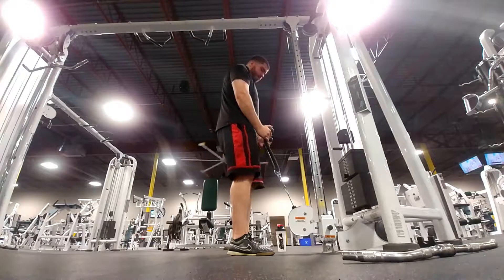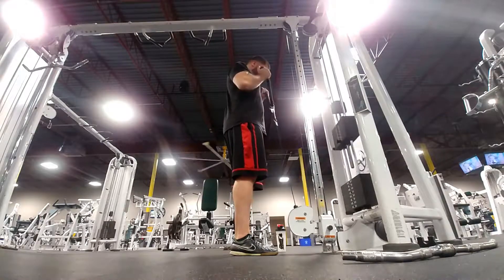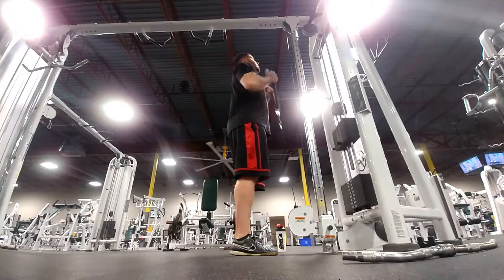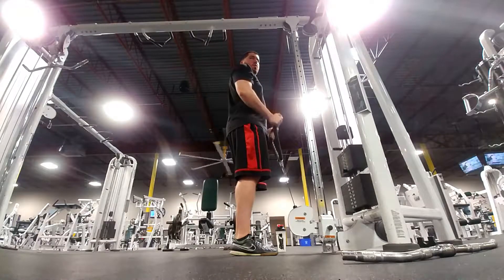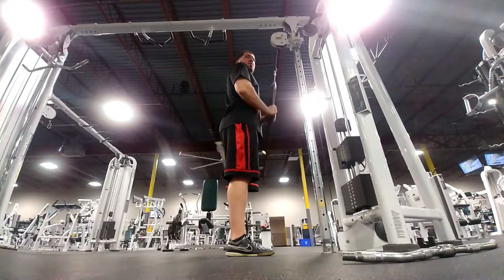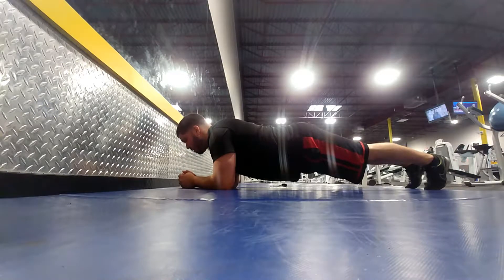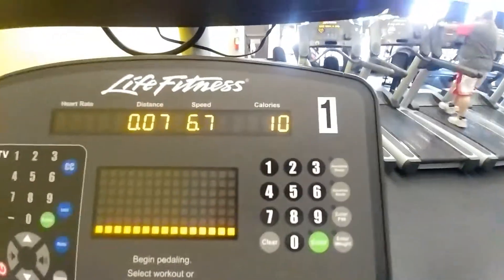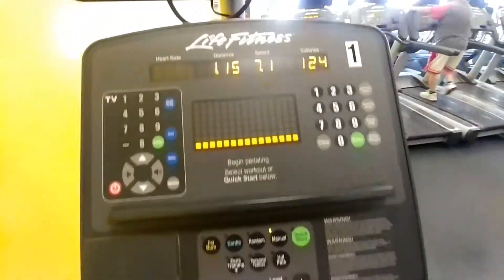gym workout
Hey everyone i tried this new edit i hope you you all like it. It takes more time but if you enjoy it then i dont mind the extra work please like share and if you havent subscribe thank you so much and please comment i always answer